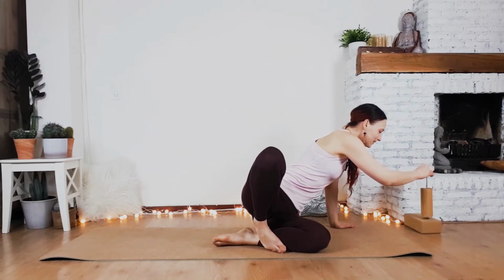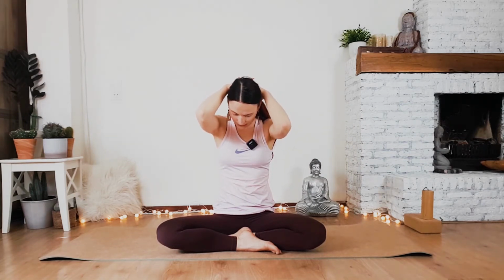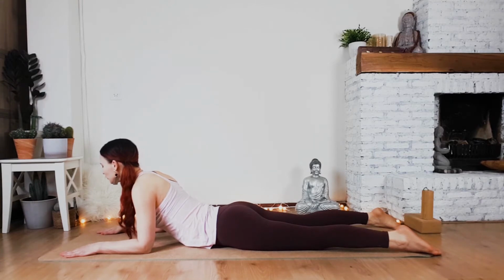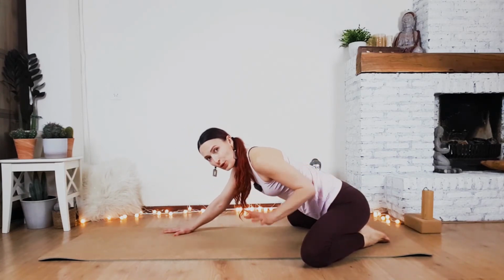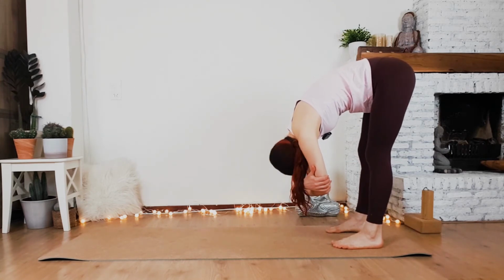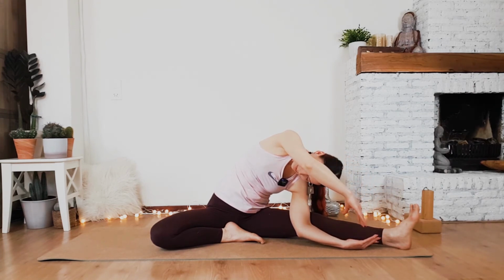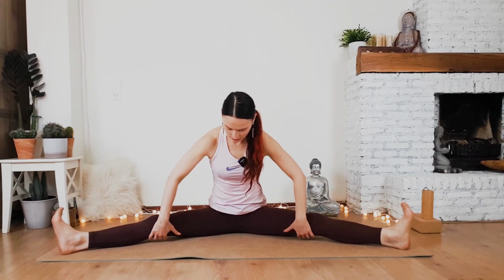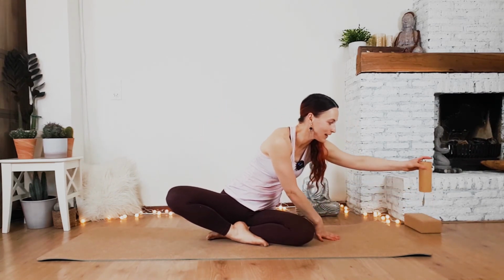20 Minute Morning Yin Yoga FULL BODY Stretch | With Music & NO PROPS | Set Intentions for your day!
🔸This 20 Minute Morning Yin Yoga FULL BODY Stretch (with music) is a great class for your Morning Rituals! It is a full body yin yoga (no props!) class plus it is amazing yin with background music, so you can easily do this 20 min yin yoga on a daily basis to create miracle mornings for yourself! Also, we set intentions for the coming day with bamboo chimes - Earth Koshi bells.☺

 🔸 The miracle morning starts from a spiritual morning routine that uplifts you right away!  So, prepare your body with this wonderful 20 min morning yoga stretch (yin with background music!) and process of setting intentions will come to you in a natural way!
🔸 If you are new to Yin yoga - it is a Static stretching (a form of Restorative yoga) where we don't push, don't pull, but implement surrender and letting Gravity work with our bodies. We do today 20 minute yin yoga without props - so it is a good morning class for beginners as well as good yoga for athletes on days of rest. Just roll your mat and start!
🔸 POSES OF this morning yin yoga no props class with music: neck stretches, back opening in sphinx pose + seal pose, wide leg child position for our hips, shoulders and spine, hamstring stretch in dangling pose, and hip opening & leg stretches with side folding downs and straddle pose. So, even it is just  yin yoga 20 minutes class - we will open whole body and it is great athletes yoga!

P.S. hope, such type of classes (morning yin yoga full body opening) with setting the intentions will become the morning ritual for you!

Xenia

By participating in this exercise program, you agree that you are doing so at your own risk. You should understand that when participating in any exercise or exercise program, there is the possibility of physical injury. In voluntarily participating in these exercises or any other Zen with Xenia's activities, you assume all risk of injury to yourself and agree to release and discharge Zen with Xenia from any and all claims or causes of action, known or unknown, arising out of Zen with Xenia’s negligence. Please be mindful, listen to your body, and participate in good physical and mental conditions.